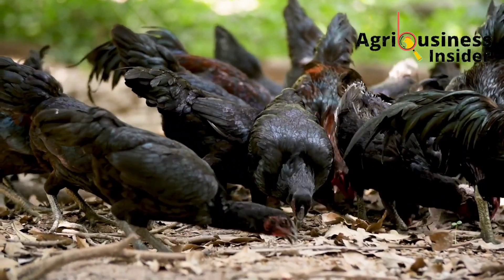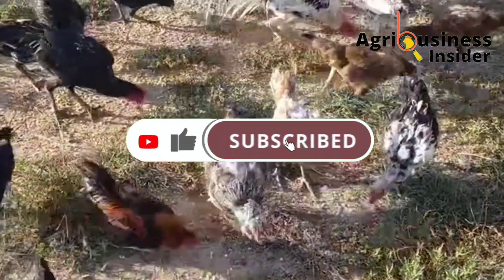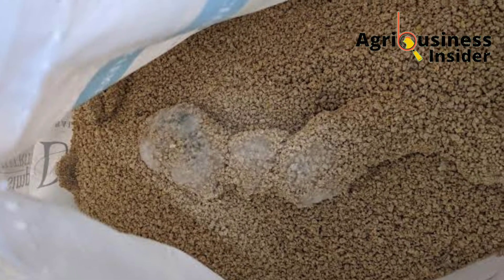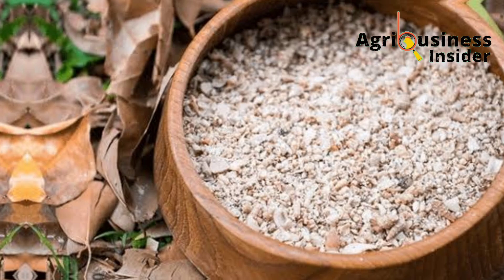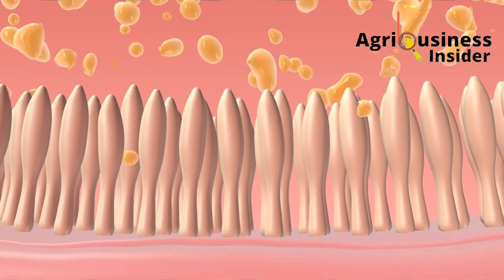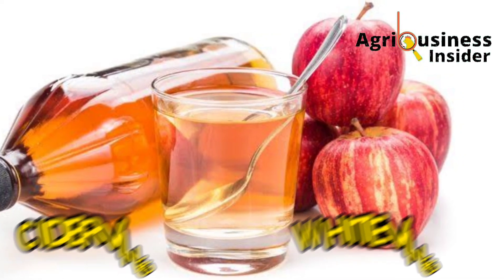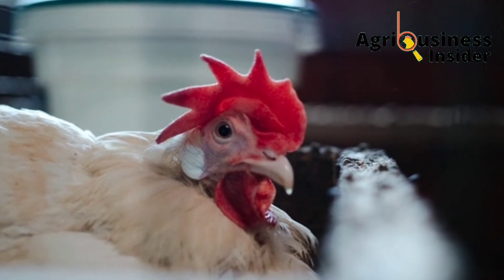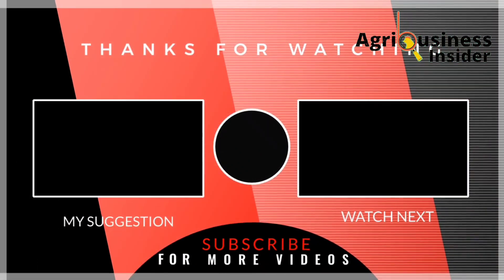DON'T LET THEM DIE, Give them this Natural TREATMENTS 🌿 | Treat Indigestion Naturally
DON'T LET THEM DIE, Give them this Natural TREATMENTS  🌿

In this video you're going to learn about the causes if indigestion in chicken and most importantly the NATURAL ORGANIC TREATMENTS TO TREAT INDIGESTION IN CHICKEN.